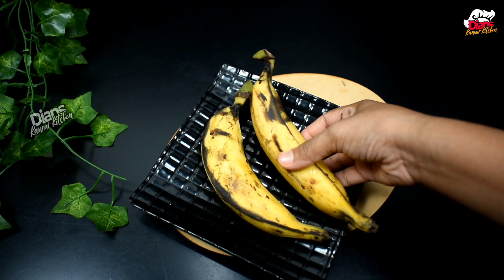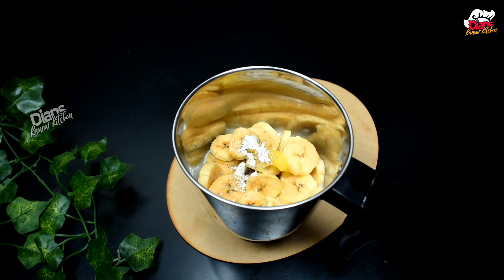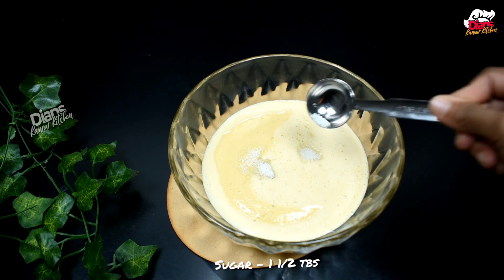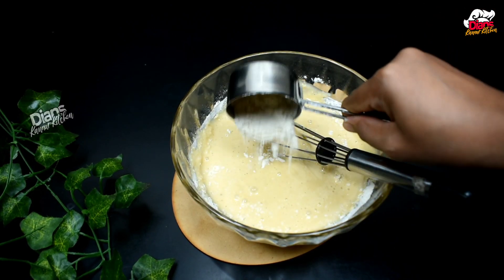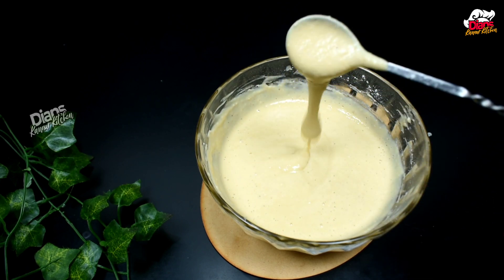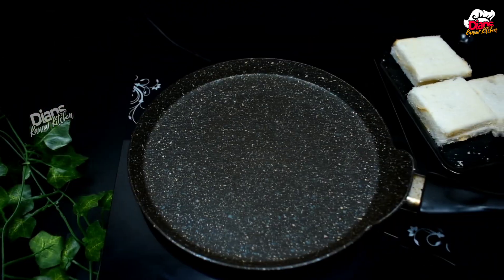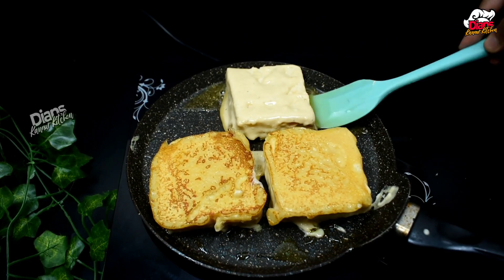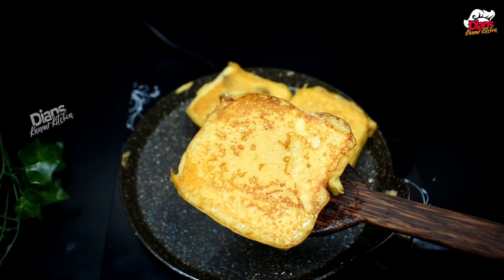2 മിനിറ്റ് തന്നെ അധികം 😱 നേന്ത്രപ്പഴം ഉണ്ടായിട്ടും ഇതുവരെ ഇങ്ങനെ ചെയ്യാൻ തോന്നിയില്ലലോ 🤐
nurukku gothambu dosa
gothambu dosa
nurukku gothambu recipes
dosa
broken wheat dosa
nurukku gothambu crispy dosa
nurukku gothambu masala dosa
nurukku gotham dosa recipe
nurukk gothamb dosa
how to make nurukku gothambu dosa
nurukku gothambu
wheat dosa
nurukku gothambu appam
nurukku gothambu sweet dosa
nurukku gothampu dosa
nurukku gothambu recipe
nurukku gothambu dosa in malayalam,gothambu dosa malayalam
gothambu dosha

easy snacks

makronia recipes

mayonnaise recipe in malayalam

kunji pathal recipe in malayalam

white sauce pasta recipe malayalam

chicken biryani malayalam

egg biryani

egg mandi recipe malayalam

4 mani palaharam

aripodi appam malayalam

magi resepi

momos malayalam recipe

nendrapazham recipe in malayalam

rava recipe

kannur cocktail juice

nalumani palaharam

chorinu curry malayalam

nenthra pazham recipes in malayalam

bread omelette malayalam
pazham recipe malayalam

snacks

4 mani palaharangal malayalam

curry recipe

egg biryani malayalam

magi resepi malayalam

bread pola

idli recipe

carrot pudding in malayalam

how to make momos at home

rava appam recipe malayalam

maggi
momos

semiya pudding recipe malayalam

maggi noodles recipe in malayalam

vegetable curry malayalam

evening snacks

idli recipe malayalam

bread pudding malayalam

chicken momos recipe

nudiles recipe in malayalam

mayonnaise chicken curry malayalam

snacks recipes

easy curry recipes malayalam

cooker chicken malayalam

curry recipe malayalam

egg maggi recipe

carrot pudding

kannur kitchen

ചിക്കന് ഫ്രൈ

noodles

tomato curry malayalam

makronia recipes malayalam

kukkar chicken

rava cake recipe malayalam

yippee noodles recipe malayalam

kinnathappam recipe in malayalam

macroni ki recipe

shawarma pola recipe in malayalam

chammanthi recipe malayalam

rava cake

kallumakkaya cleaning in malayalam

apple pudding recipe in malayalam

green chicken recipe

easy dinner recipes in malayalam

yippee noodles recipe

macaroni recipe in malayalam

full chicken recipe malayalam

apple recipes in malayalam

elaneer pudding

chicken fry malayalam

dinner recipes

thakkali curry kerala style

bread pola recipe in malayalam

rava dosa malayalam

റവ കൊണ്ടുള്ള വിഭവങ്ങള്
elaneer pudding recipe in malayalam
pasta recipes in malayalam

pasta recipes

pastha cooking malayalam

easy curry for rice

chemmeen roast kerala style

chicken momos recipe malayalam

simple curry recipe malayalam

full chicken recipe

breakfast recipes

chicken porichathu malayalam

chicken fry

momos recipe

maggi recipe malayalam

momos recipe malayalam

maggi recipe

macroni ki recipe malayalam

noodles recipe

noodles recipe malayalam

cooker chicken

wheat parotta
 wheat parotta recipe
 parotta recipe
Snacks Recipe
Easy Evening Snacks In മലയാളം
 Easy Snacks To Make At Home Palaharam Recipe In Malayalam Food Recipes Malayalam Snacks recipe malayalam Roll recipe
Evening Snacks
Cooking Malayalam Evening Snacks
Snacks Recipe
Nalumani Palaharam
4 Mani Palaharangal Malayalam
Snacks Recipe Malayalam Nalumani Palaharam Recipe In Malayalam
Easy Snacks To Make At Home In Malayalam
recipe malayalam
food recipes
Snacks recipes
Easy recipes
Simple snacks malayalam
Nalumani palaharam
mathi curry
mathi curry malayalam